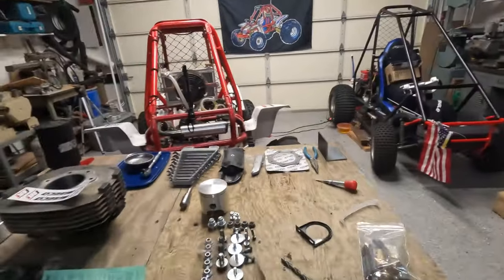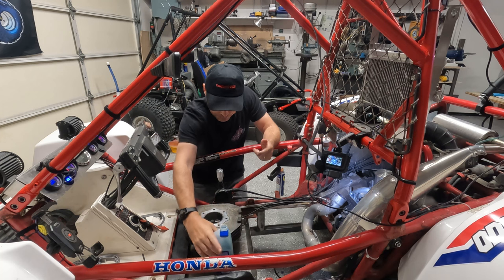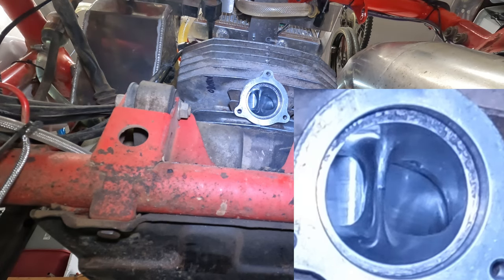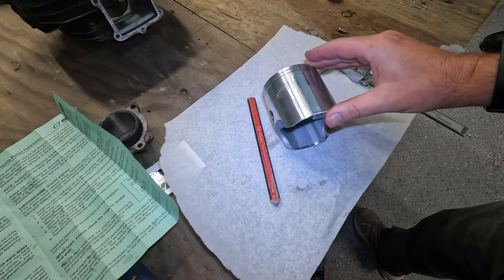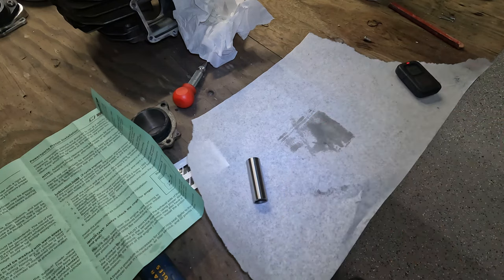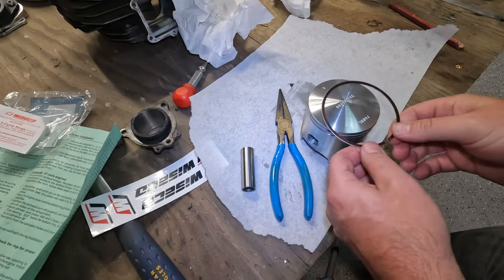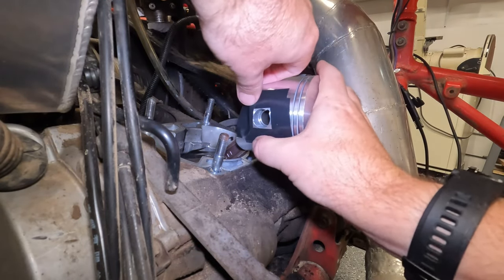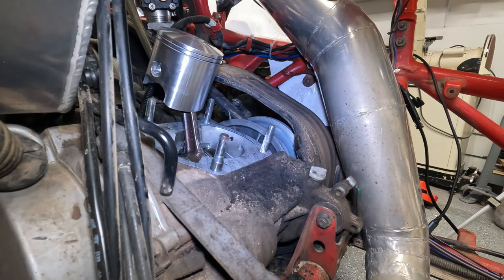Honda Odyssey FL350 Engine Rebuild Part 8 - Drilling Exhaust Bridge Oiling Holes for Wiseco Piston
In this video we continue the rebuild process of our FL350 Honda Odyssey. Here we will mark and drill the exhaust bridge oiling holes on our Wiseco piston and then install the piston so it is ready for the cylinder to be bolted on.